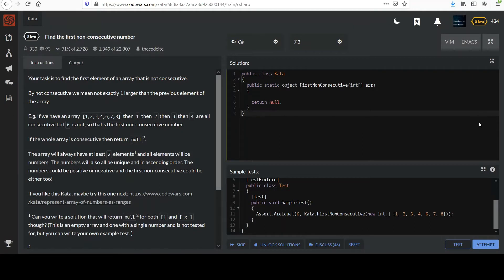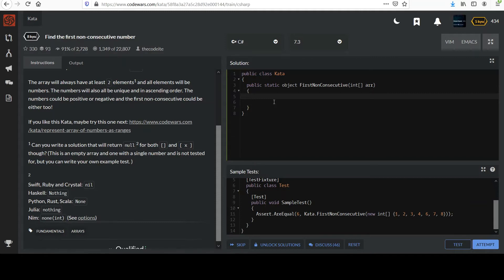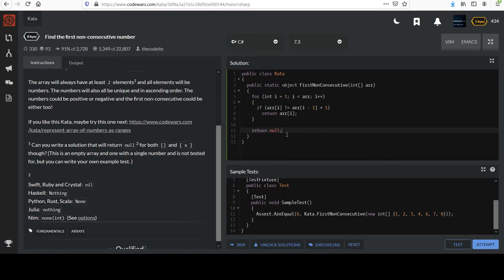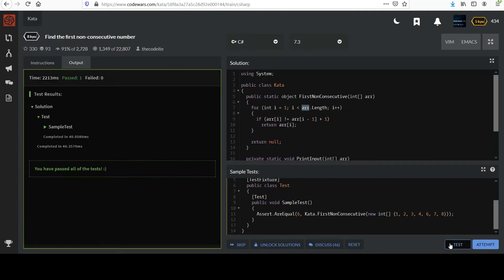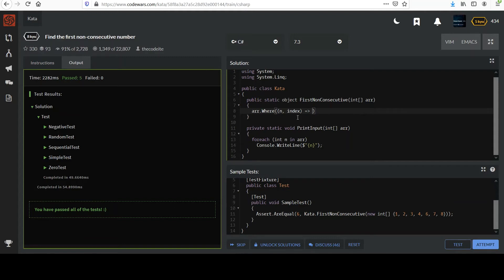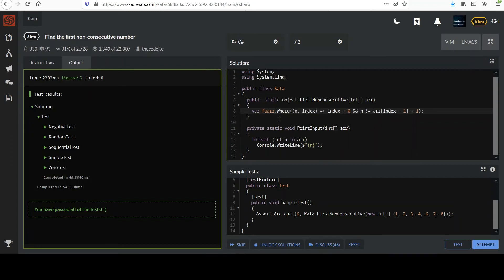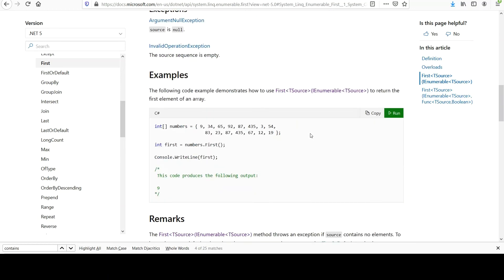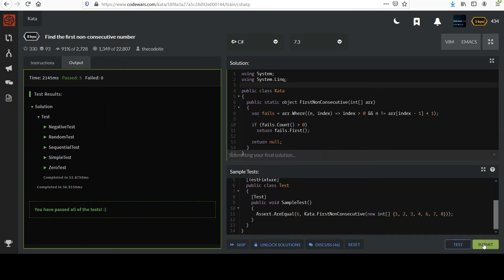Code Wars C# 8kyu: Find the First Non-Consecutive Number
Beginner level C# object oriented programming series. Create a free account on Code Wars to code along right from your favorite browser

In this challenge viewers are given an array of integers that are increasing in value. They are tasked with finding the first element that is not exactly 1 more than the previous element. Two solutions are shown, one custom and one using LINQ methods.

The best way to learn computer programming is by actually writing code. Coding challenges also enhance existing skills or can be a fun brain teaser. Start taking your skills to the next level.